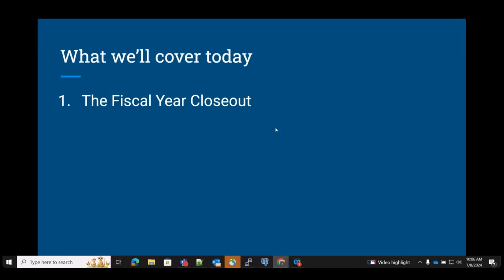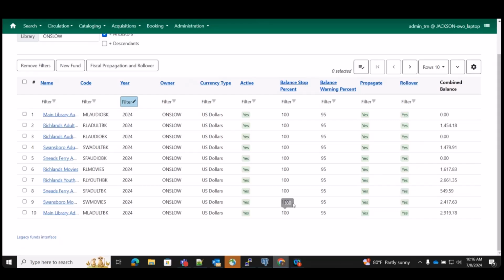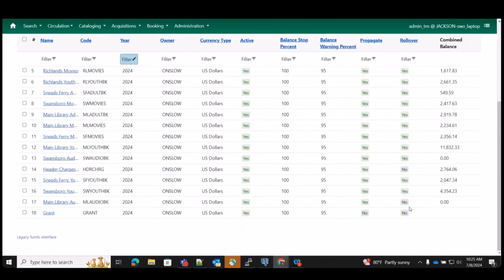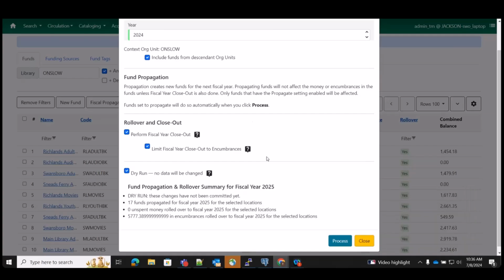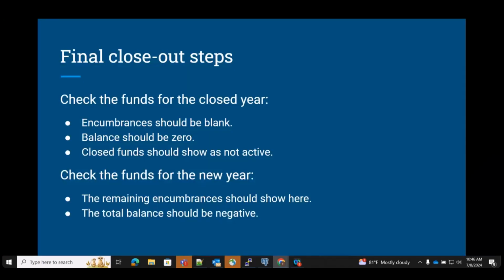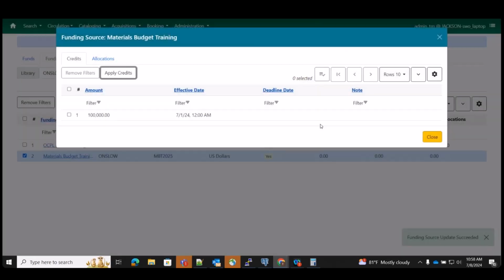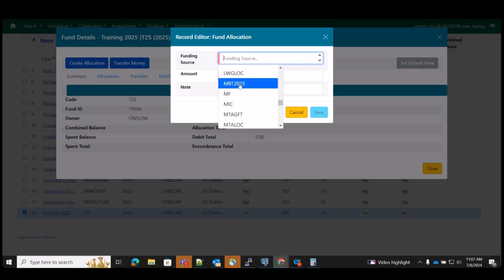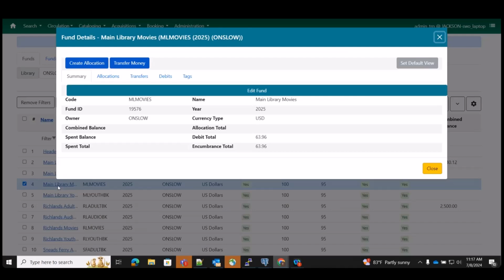NC Cardinal Acquisitions EOY Close-Out and Ne FY Set-Up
The workshop discussed the process of acquisitions administration end of year closeout and setting up the new fiscal year, including fiscal year closeout, setting up new funding sources and funds, applying credit and allocating funds through propagation or rollover, checking for changes in the previous fiscal year, creating new funding sources and funds for the new fiscal year, and allocating money from funding sources to specific funds for purchasing.